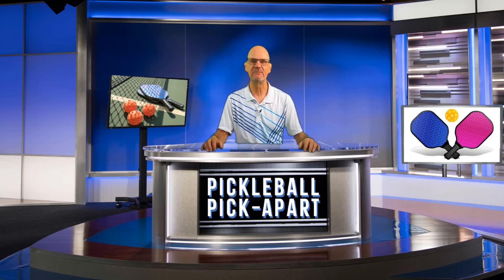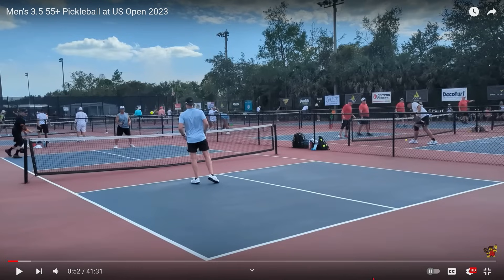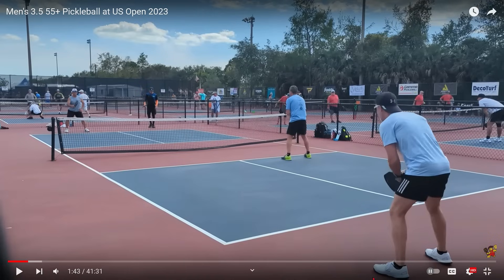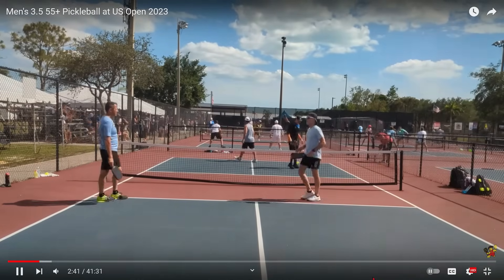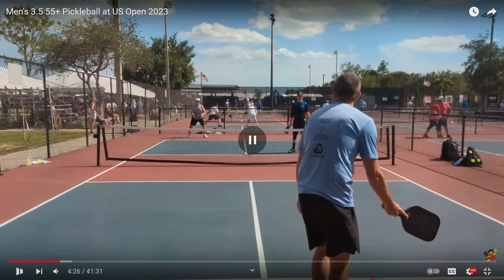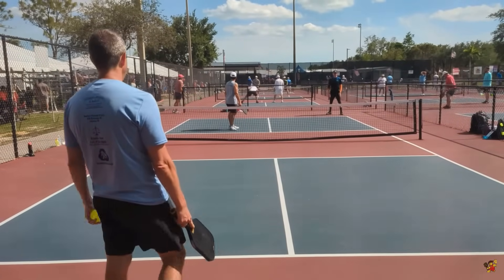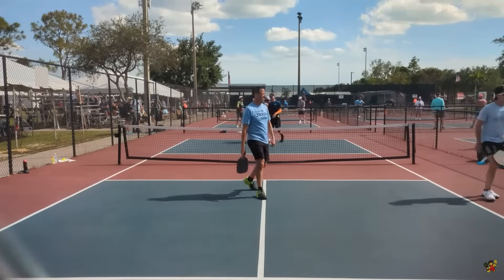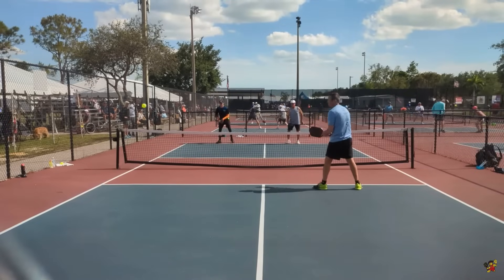Pickleball! When Stacking Goes WRONG! 3.5 Men's Doubles. Learn by Watching Others.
In this video a game in which one team chooses to stack and it backfires on them.  Why did it not work?  Watch and find out.